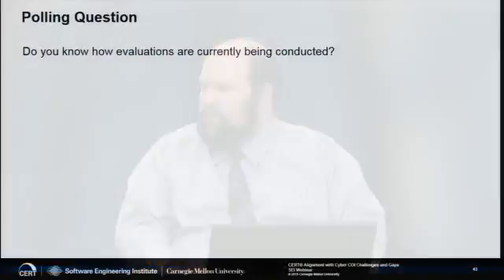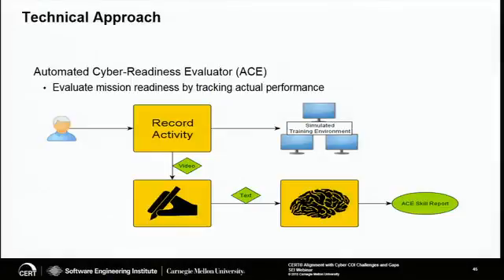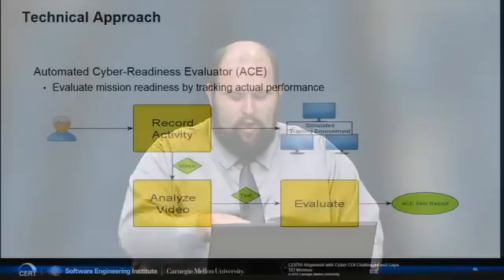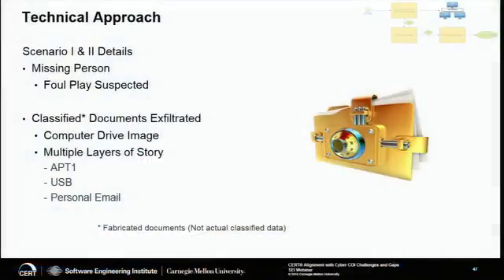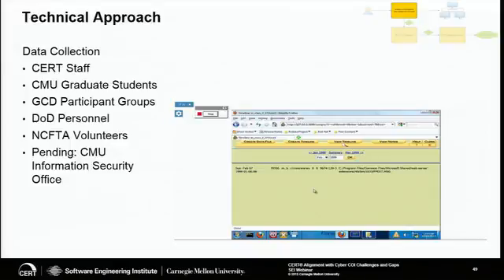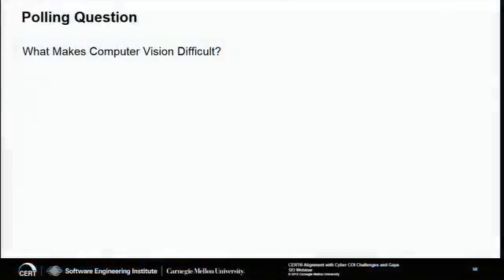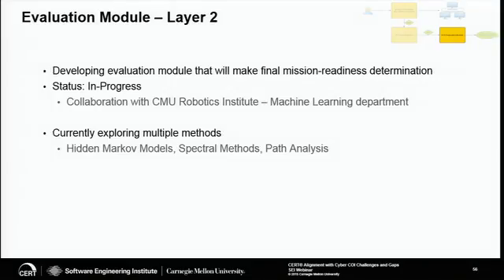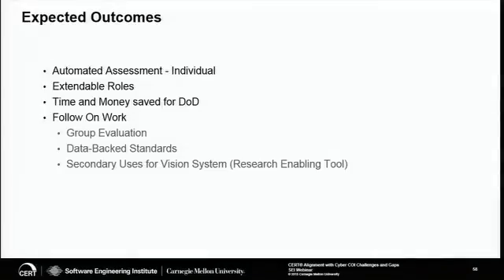Generalized Automated Cyber-Readiness Evaluator (ACE)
Rotem Guttman discusses how mission-readiness can be assessed at a DoD scale.